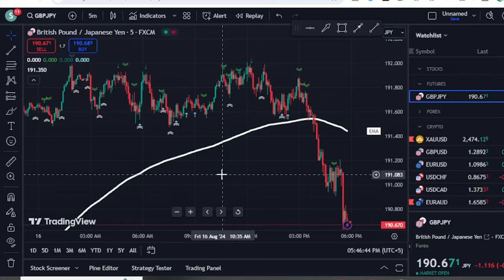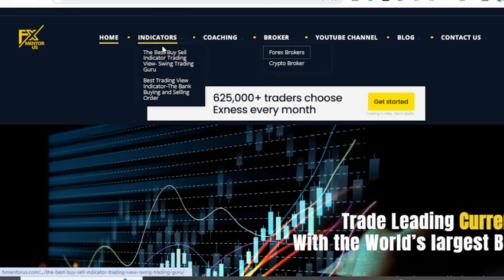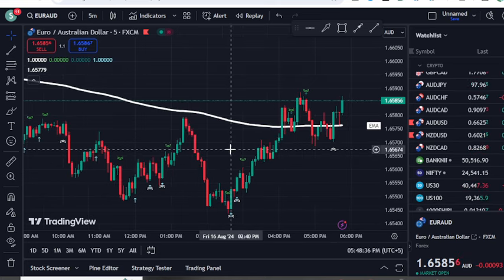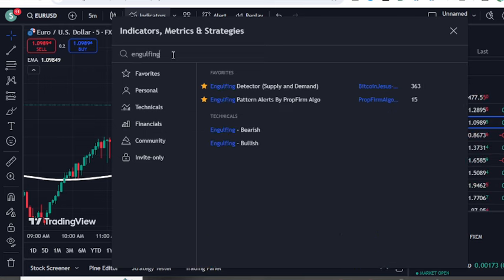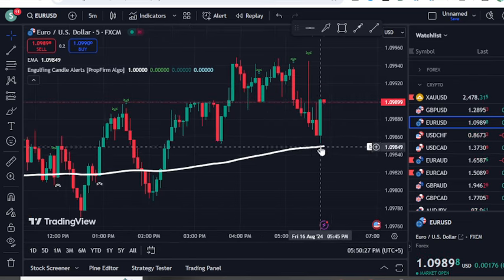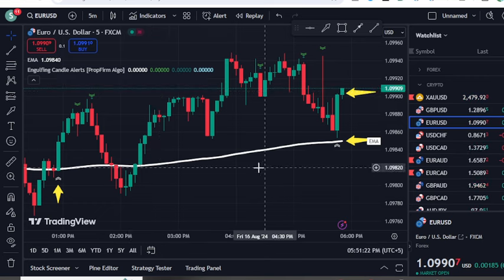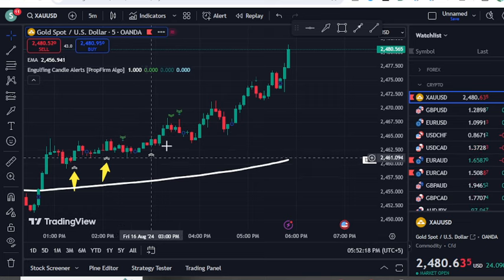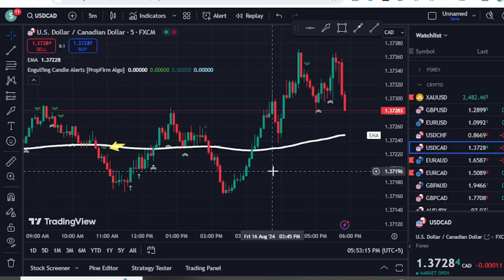This is the BEST 5 minute SPY scalping strategy that I've ever FOUND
In this video, I have discussed about the 5minute scalping strategy that is based on the engulfing trading strategy plus exponential moving average. This strategy is only recommended for quick scalping.

For Booking of my Premium Indicator life time version / 1 hour Market  Maker 1 hour Live Coaching Session Please contact on telegram.

BEST Forex Broker:
If you want to join the best forex broker trusted, honest, and regulated with fast deposit and withdrawl then join this broker from the below link.

This video throws light on the 5 minute SPY scalping strategy, 5 min chart scalping strategy, 5 minute scalping trading strategy, 5 min futures scalping strategy, 5 minute chart scalping.